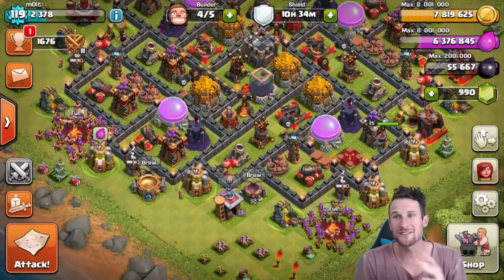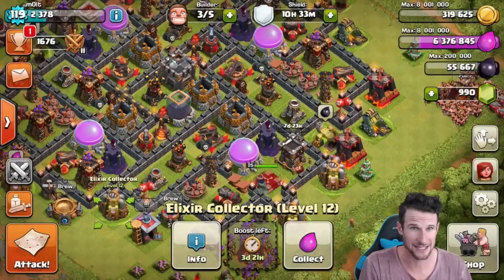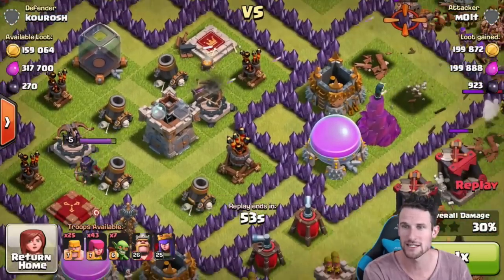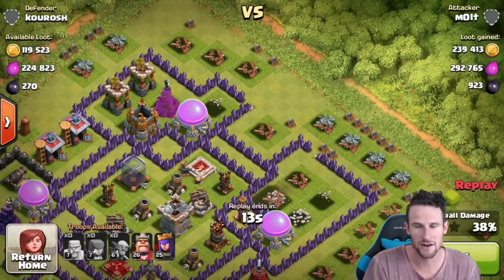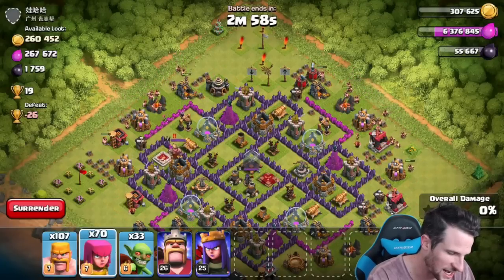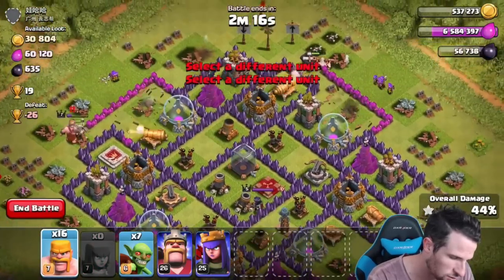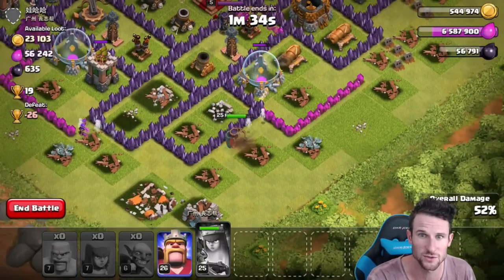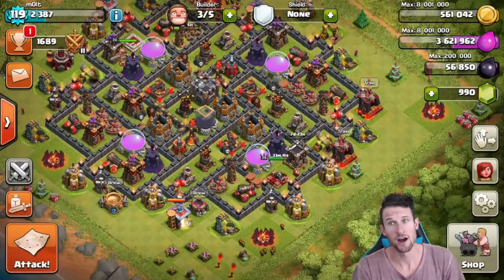TOO MUCH GOLD - Clash of Clans - MAX TH10 DEFENSES